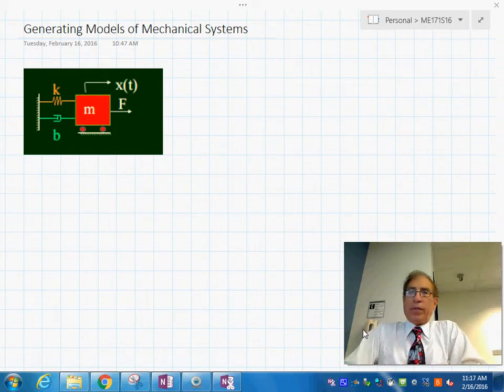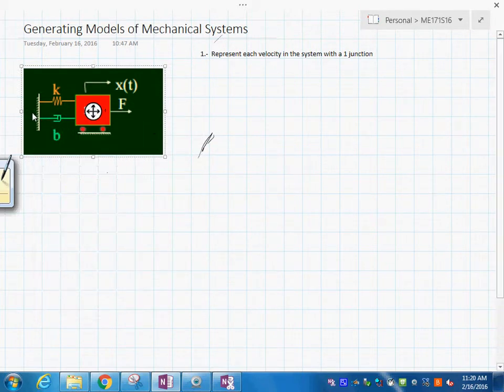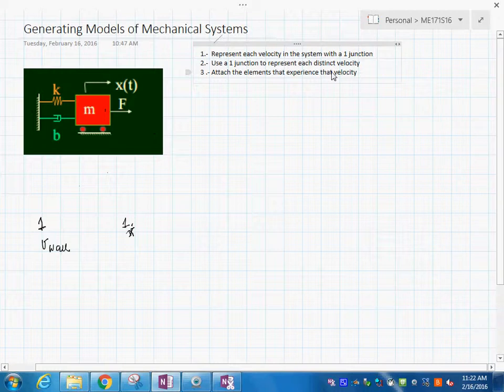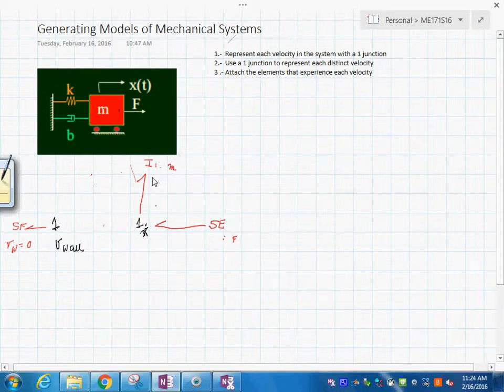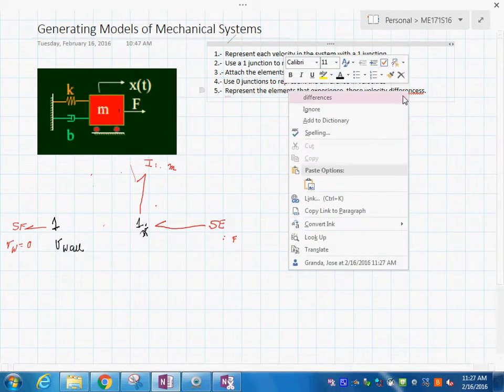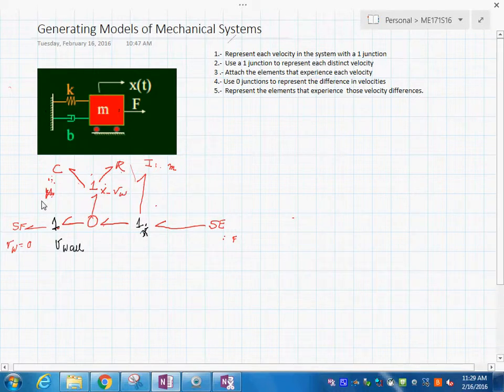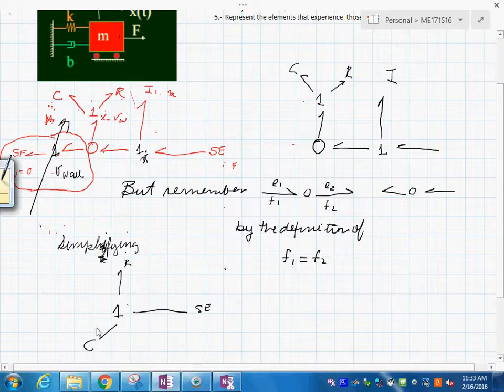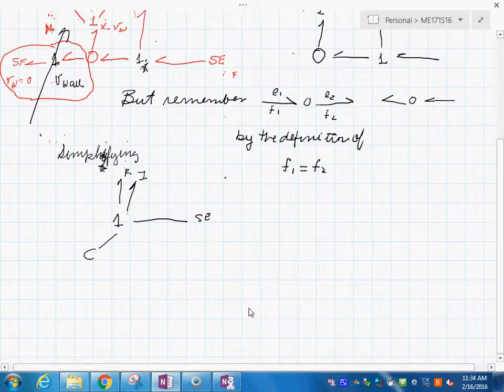Mechanical System Models (Introduction) 1622016 1137 42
Using a simple mechanical system, the procedure is illustrated for the generation of the bond graph of a mechanical system in and organized and methodical way